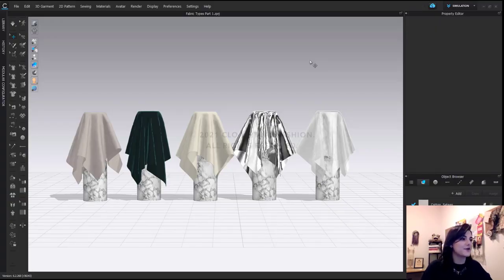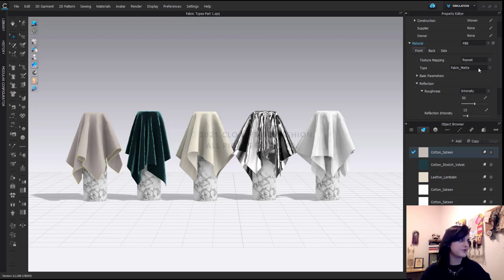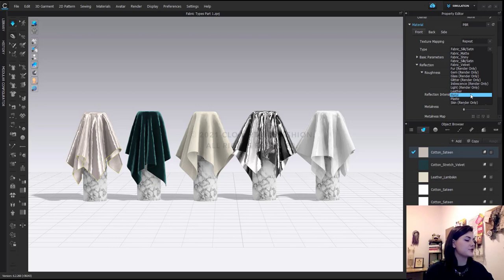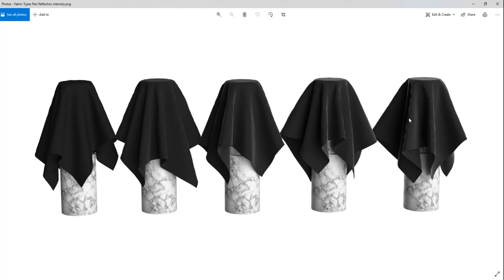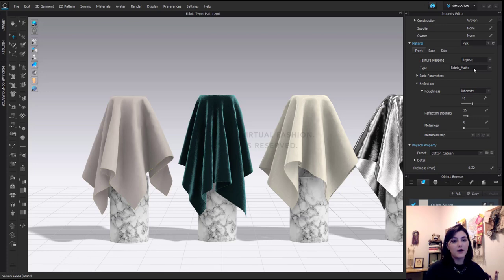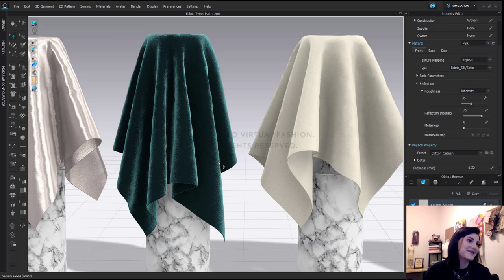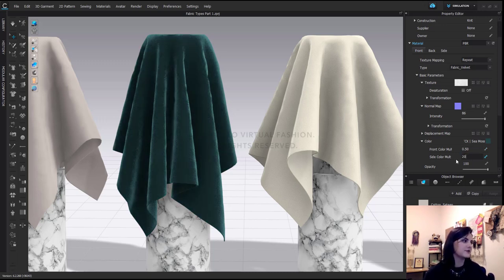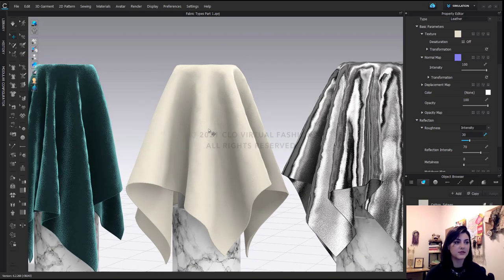Using Fabric Types in the 3D Window in CLO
In this video tutorial, our designer walks you through all of the fabric types you can use in your 3D window.